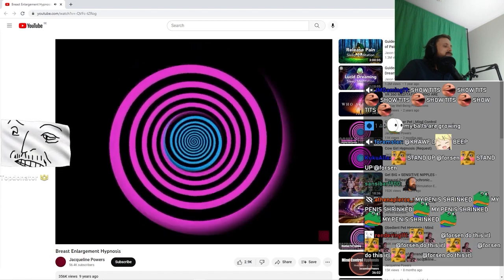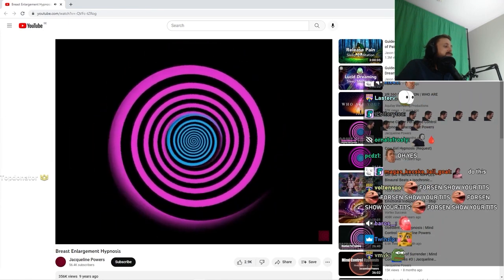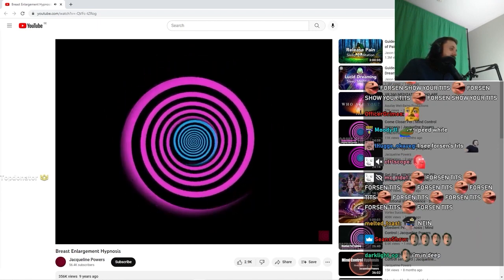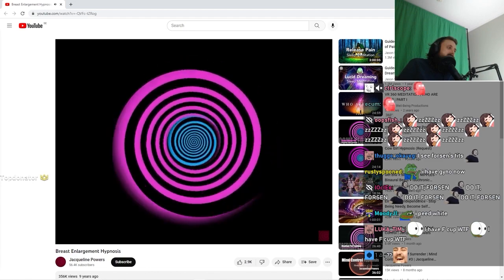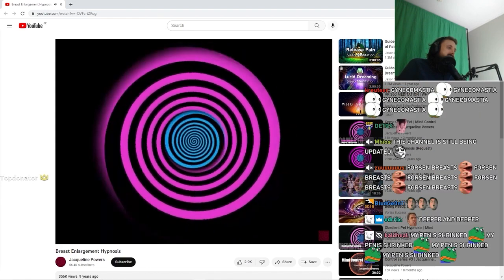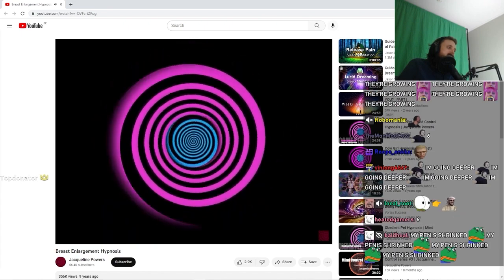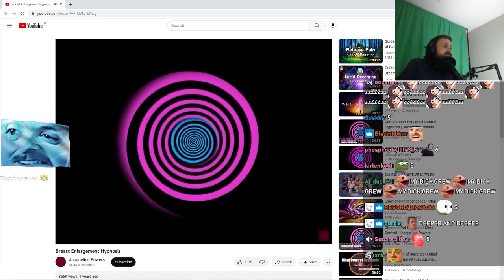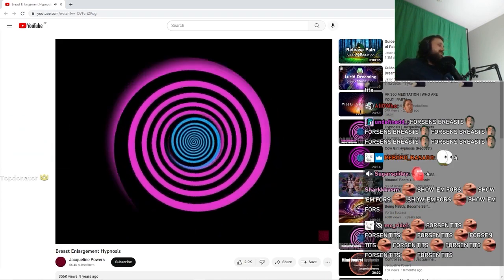Forsen Reacts to Breast Enlargement Hypnosis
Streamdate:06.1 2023